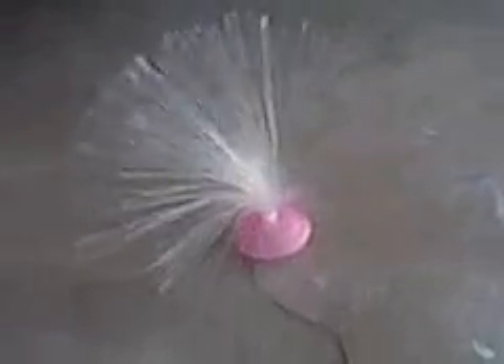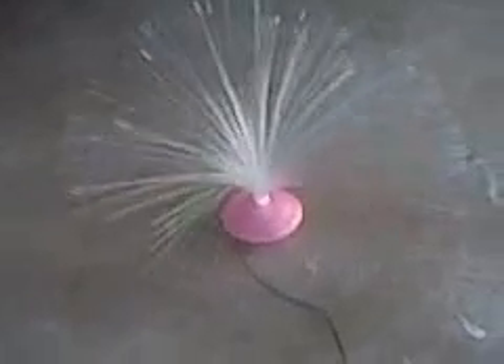HOMEMADE SOLAR POWER FIBER OPTIC NIGHT LIGHT 1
OK, THIS IS SOMETHING I HAVE HAD ON MY MIND FOR A WILE BUT I JUST COULDN'T FIND A NIGHT LIGHT I COULD CONVERT.
I FOUND THIS AT DOLLAR TREE. ITS A FIBER OPTIC LIGHT THAT TAKES 3 AA BATTERIES. I OPENED THIS UP AND REMOVED THE LIGHTS AND ELECTRONICS. I THEN TOOK A SOLAR POWERED SIDEWALK LIGHT AND REMOVED THE LIGHT AND ELECTRONICS FROM IT AND INSTALLED IN THE PINK FIBER OPTIC LIGHT. I SOLDERED BATTERY LEADS TO ONE POST OF THE BATTERY COMPARTMENT BECAUSE YOU ONLY NEED ONE AA BATTERY FOR THIS LIGHT.
I WAS THINKING WHAT I COULD PUT TO SOLAR CELL IN SO IT WOULD LOOK GOOD HANGING ON THE WINDOW SO I JUST PUT IT BACK IN THE SIDEWALK LIGHT COVER. I THINK IT WILL LOOK GOOD AND YOU CAN PAINT IT OR GLUE COLORFUL CLOTH TO IT, MAYBE MAKE IT LOOK LIKE A HAPPY FACE SUN. WHATEVER YOU WANT.  I'LL ATTACH IT TO THE WINDOW BY A SUCTION CUP.
I HAD SOME WIRE I GOT FROM AND OLD AC ADAPTER CHARGER I DIDN'T USE FOR ANYTHING AND SOLDERED IT TO THE LEADS ON THE CIRCUIT BOARD AND THEN SOLDERED THE OTHER END TO THE SOLAR CELL.
I PUT IT ALL BACK TOGETHER WITH A LITTLE HOT GLUE AND BAM! I HAVE A SOLAR POWERED NIGHT LIGHT I CAN PUT IN MY DAUGHTERS ROOM.